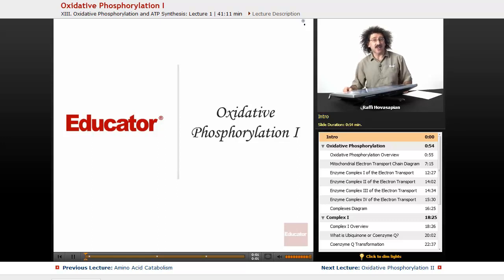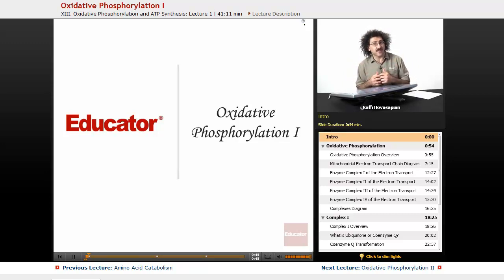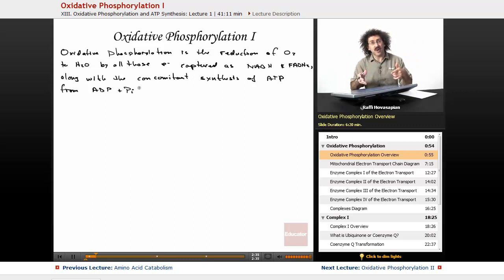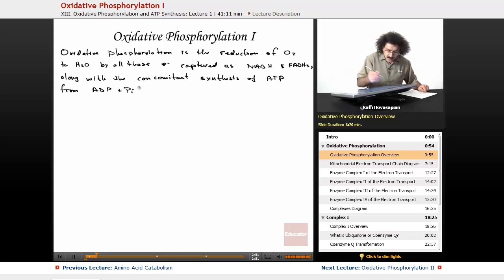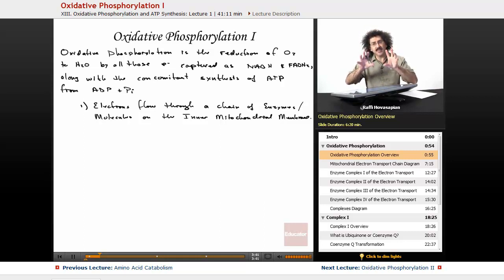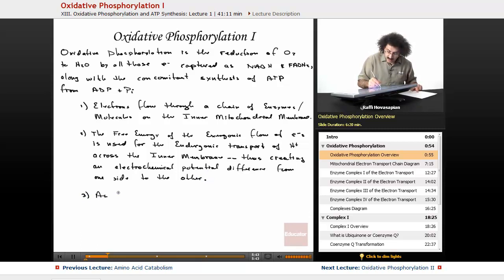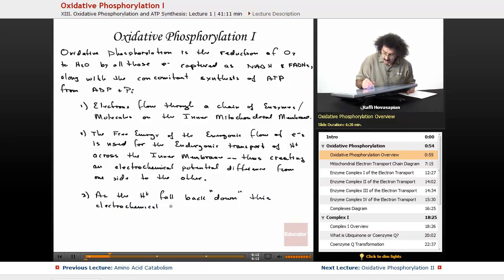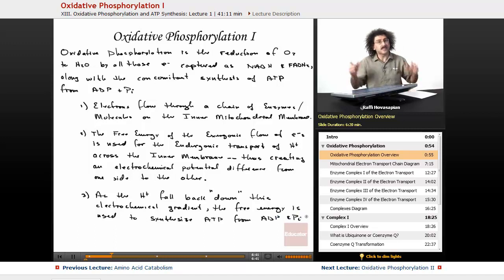"Oxidative Phosphorylation" | Biochemistry with Educator.com